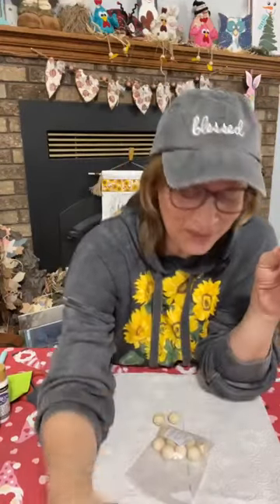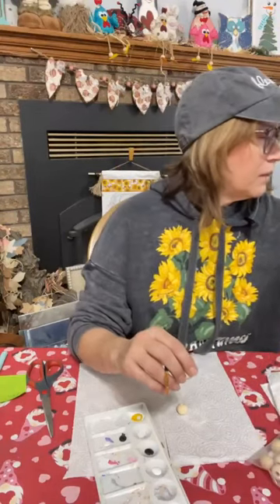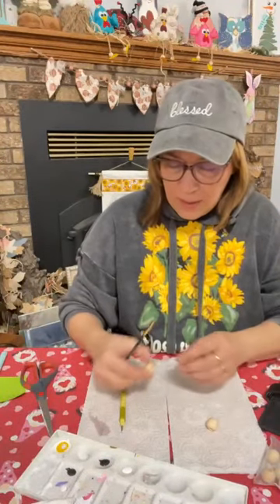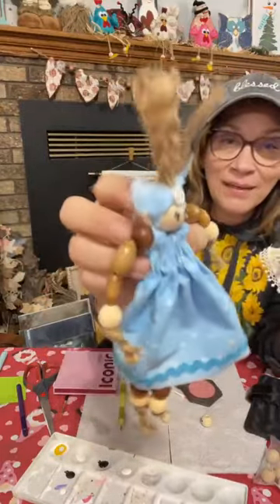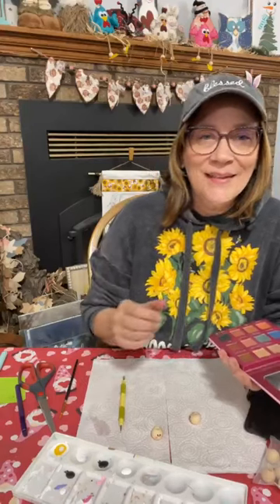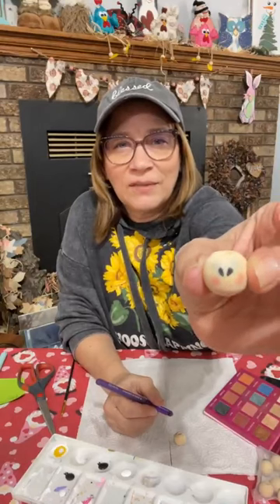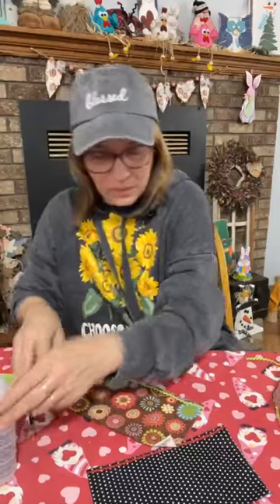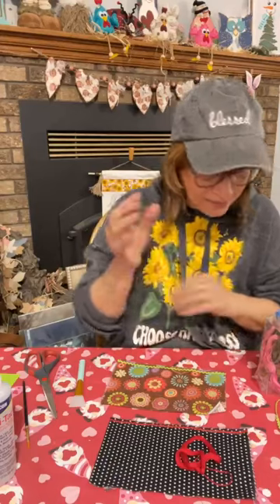Rustic Lady Refrigerator Magnets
Learn how to make your own rustic lady refrigerator magnetics with most supplies you have on hand and your favorite scrap fabrics. Make each one a personality of their own. Add a hanger and hang on a year round tree also!